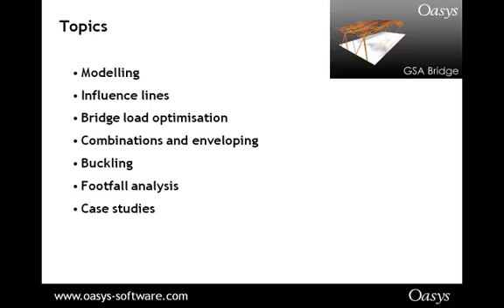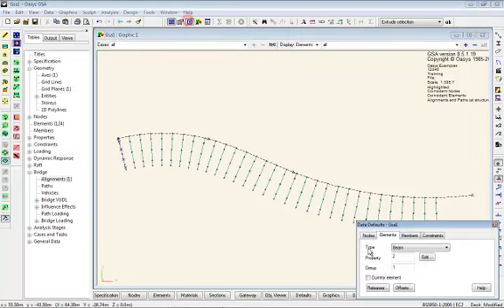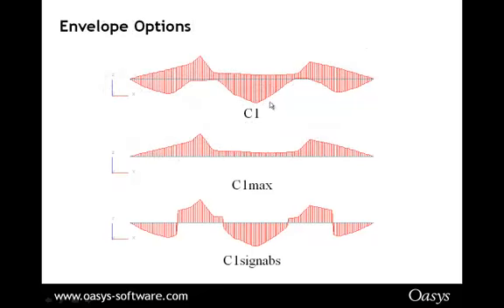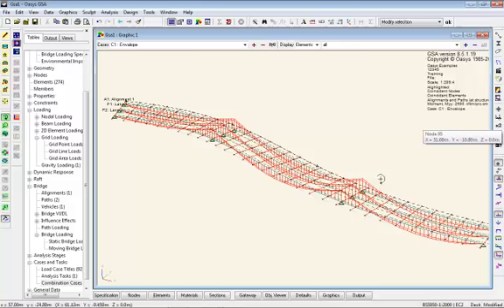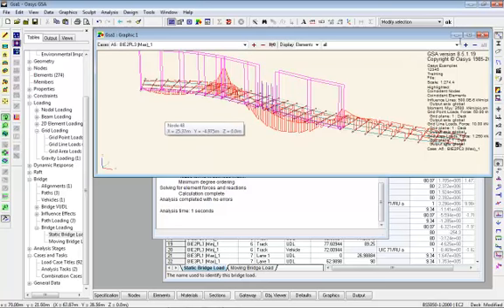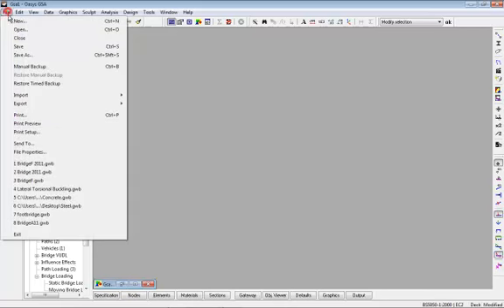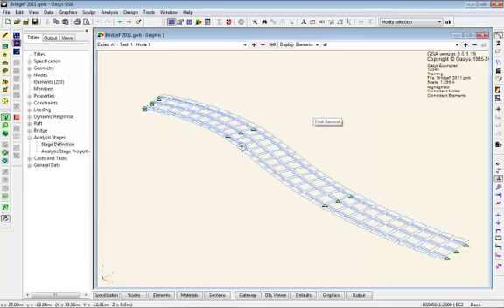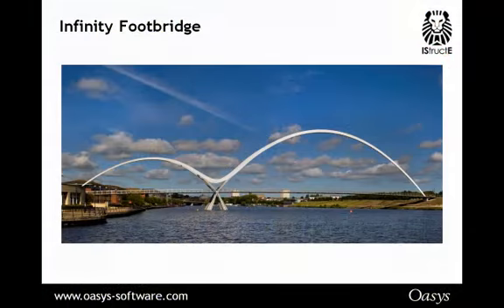Bridge Analysis with Oasys GSA (Oasys Software Webinar)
Bridges may sometimes have simple structures, but their loading is always complex. GSA Bridge automatically optimizes the loads to a choice of international codes, plus checks for footfall vibration. GSA Bridge builds on the power of GSA Analysis and adds features required by bridge designers the world over. Join us to discover how GSA can help you design bridges for both vehicles and pedestrians.